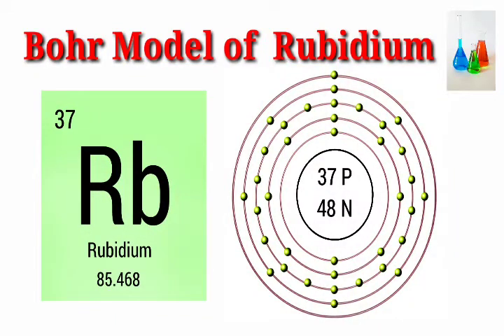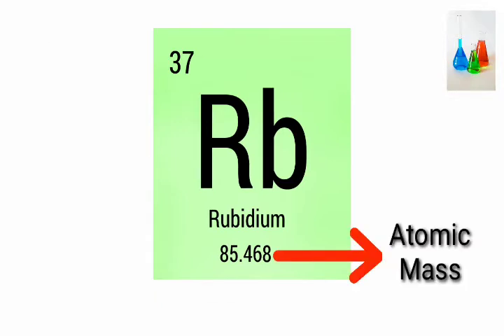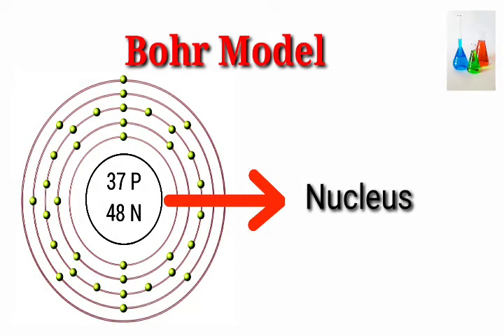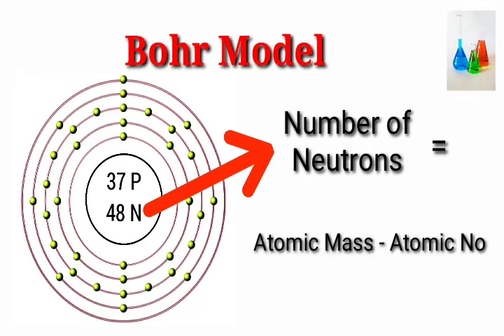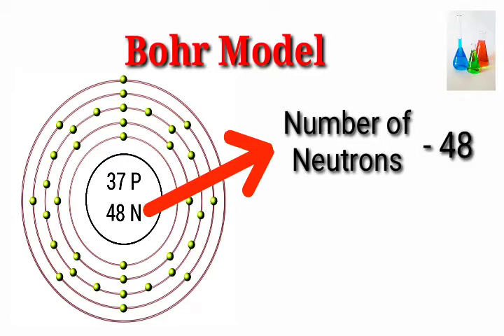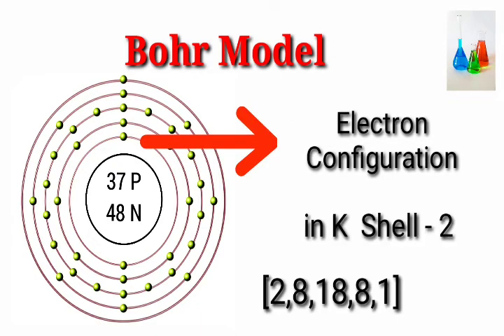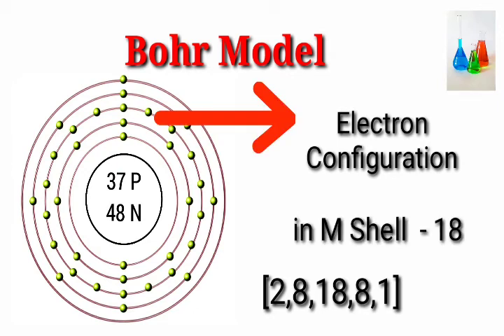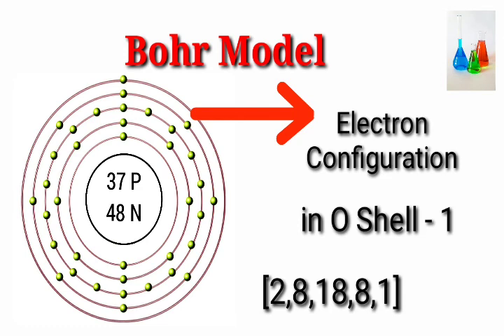Bohr Model of Rubidium.